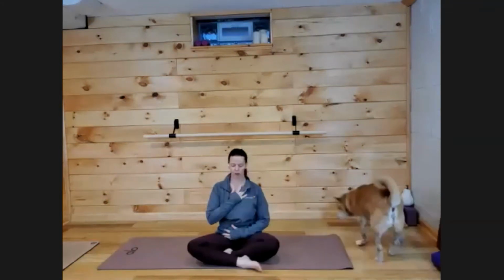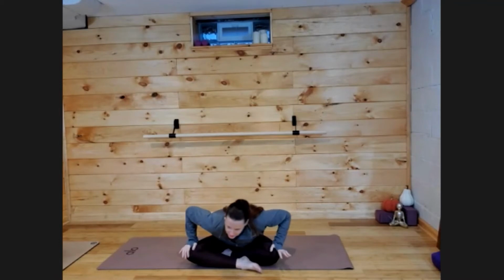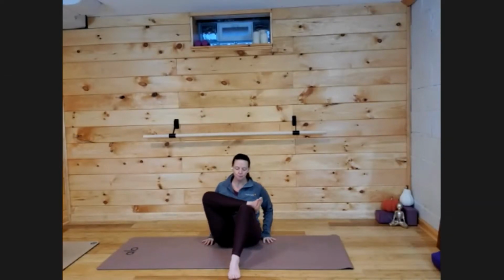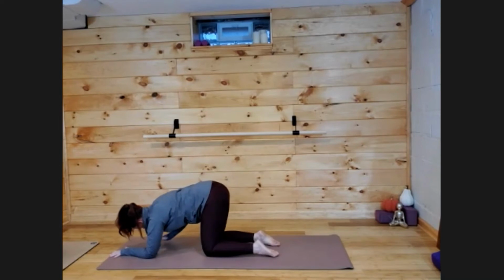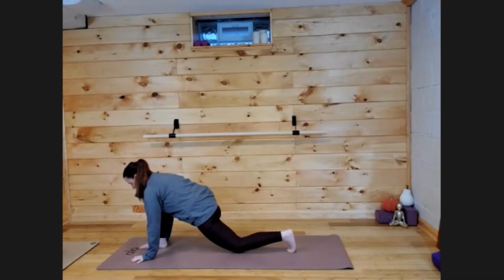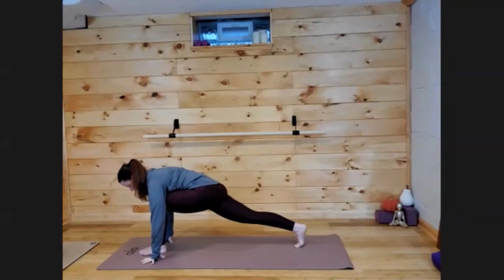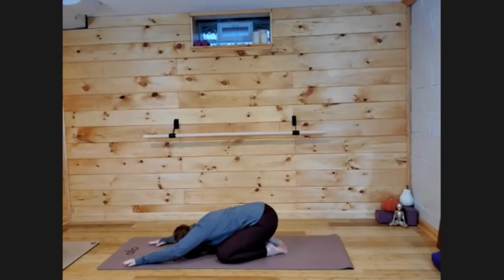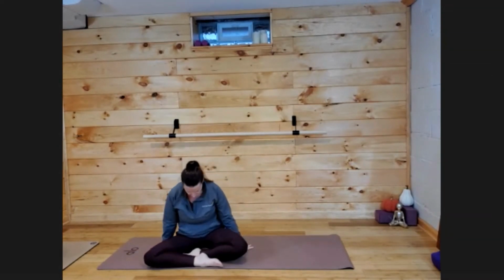30 Minute Stretch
30 Minute morning flow to energize and uplift for the day. This week's class is only 30 minutes and is perfect for the busiest of mornings.